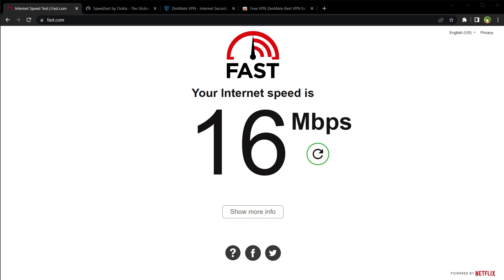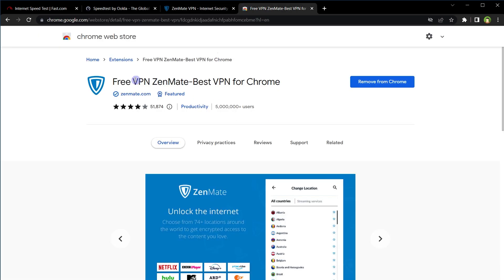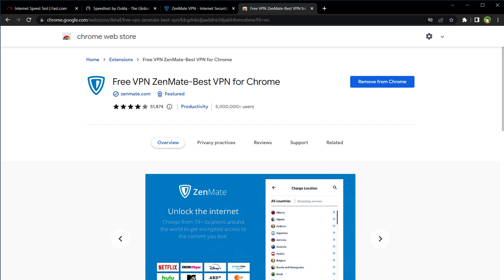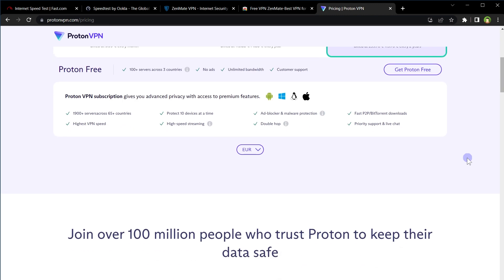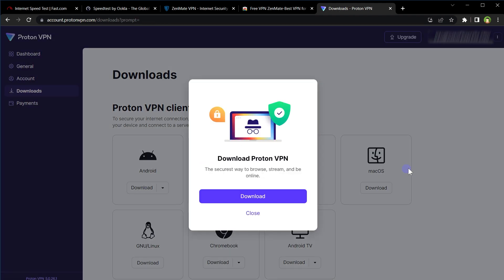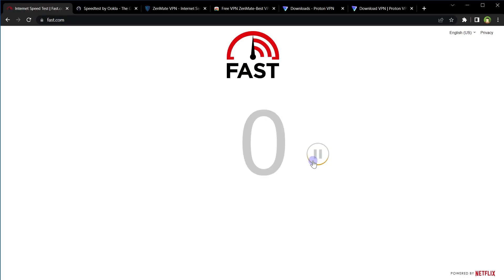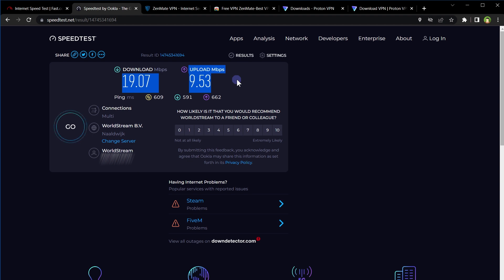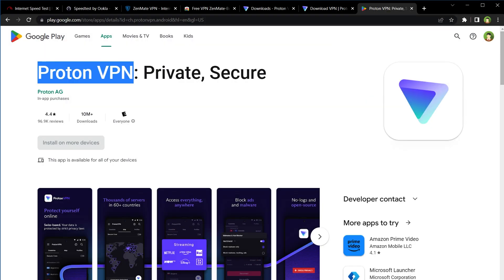Best Free VPN for PC & Mobile with PRO Features | Best Fast VPN for Android Gaming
Do you need best fast vpn for android gaming or best vpn for android fast internet? I will share the best fast and secure vpn for android and PC. This is the best free VPN for PC & mobile with PRO features. Unblock youtube, unblock facebook, unblock twitter and social media websites, protect your privacy with free, fast, unlimited, ads free VPN. VPN is a software that can be installed on PC or in mobile to unblock blocked websites.

I have been using ZenMate. Its available as web browser extension and for PC. I have been using its Chrome extension. After installing, click extensions icon, click Free VPN ZenMate, select from available free countries,  click this icon and VPN is enabled for Chrome.

But it will only allow Google Chrome to use VPN. I use software that need internet, games that use internet, - not only websites. Free ZenMate limits the internet speed. So ZenMate is not a good solution for me. You can use it if you need quick solution for web browser. But I have a better solution.

I need a VPN,
that can be installed for PC and on mobile device.
It should be free.
It should be fast.
It should not limit bandwidth.
It should be ads free.

Most free VPNs are ad supported and slow. But not this one.

Install it on PC or in Android from GooglePlay store.
It will need a free account. Create account and verify your email. Login, and press 'Quick Connect' button. You don't need to do anything else.

Now this VPN will not display ads.
Its free.
And its fast.
It will not limit your internet speed.

This is the best free VPN for Android and PC in my opinion.

Now you can use web browser, games, software. It will work everywhere. Unblock Youtube, unblock twitter, unblock facebook and any other blocked website. I have been using it and its amazing.

From mobile, go to play store. Search for Proton VPN. Install it. Open it and use quick connect after login using free account. Minimize it and open unblocked websites on mobile. So this is how you can unblock blocked websites on PC and on mobile.